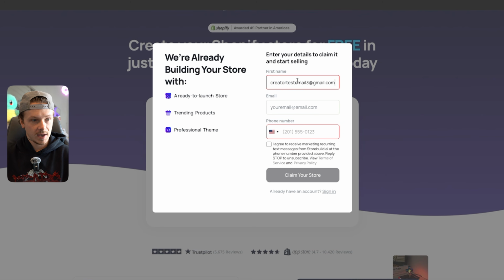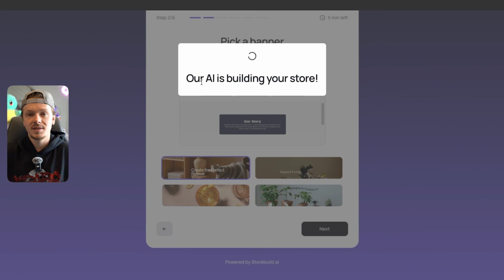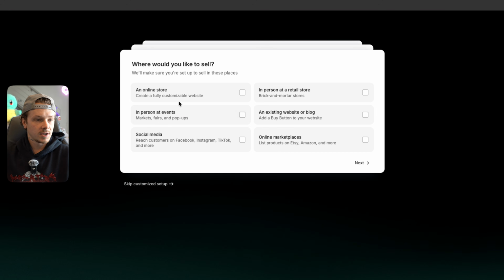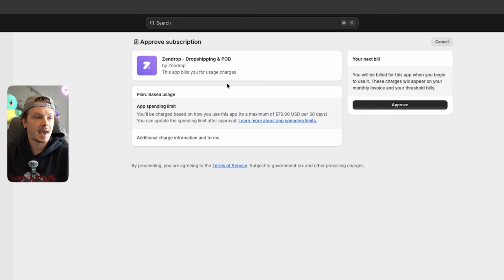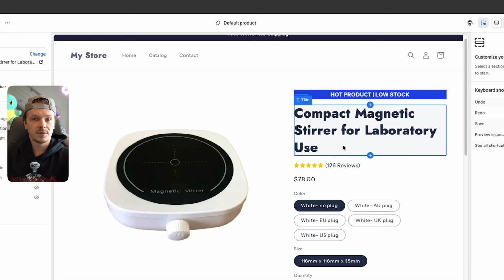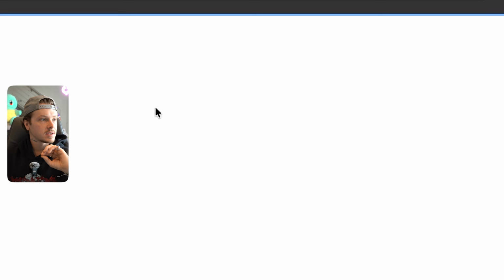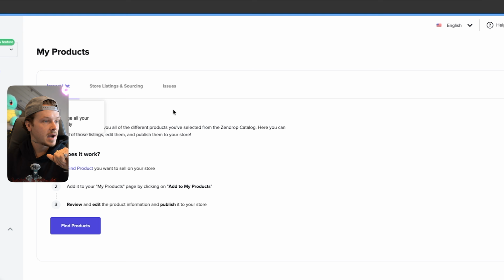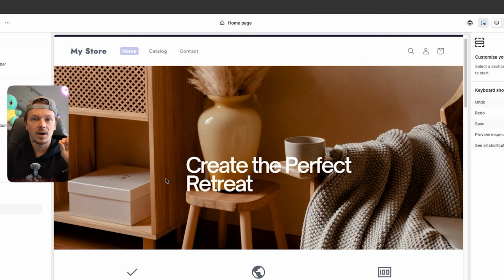How to Build a FREE Dropshipping Store with AI in 5 Minutes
Watch this video and use the link above to build a high-converting Shopify Dropshipping store for FREE in about 5 minutes, get access to the best supplier in the industry Zendrop, and even 10 proven winning products with Ai.

I hope you got some real value from this video. If you're serious about building your Shopify store, starting a dropshipping business, or learning more about e-commerce, you're in the right place. I post weekly videos covering everything from finding winning products and setting up your Shopify store, to making content.
Any earnings or financial figures mentioned are estimates only and not a guarantee of results. This channel is not liable for any decisions you make based on this content. Always do your own due diligence before making any financial decisions.